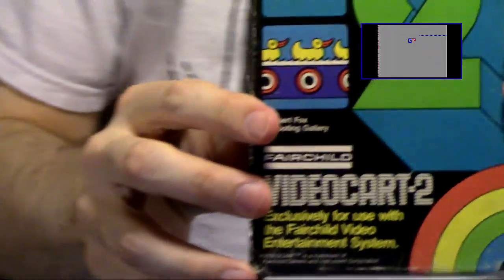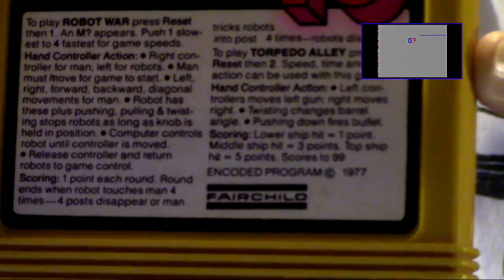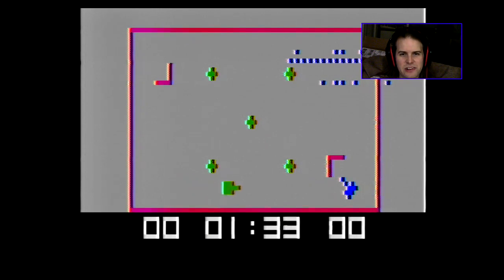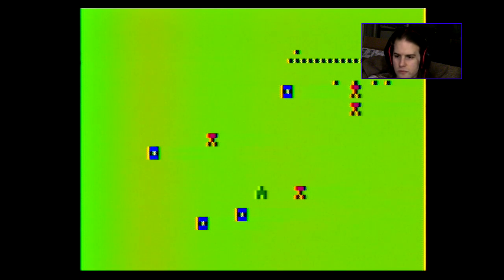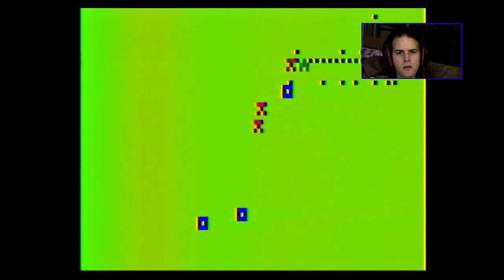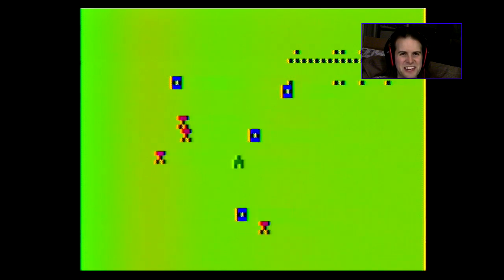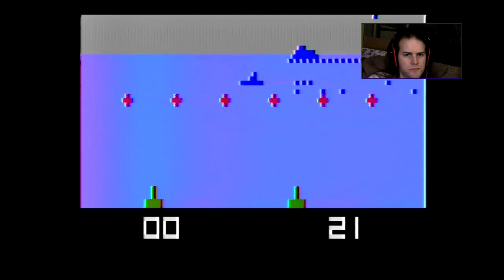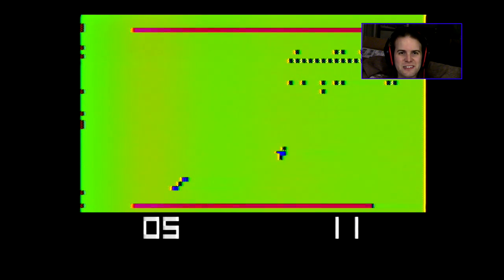Jeremy Tries: Some more Fairchild Channel F games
I try some more Fairchild Channel F games! Here's what I tried:

* Desert Fox (Videocart-2)
* Shooting Gallery (Videocart-2)
* Robot War (Videocart-13)
* Torpedo Alley (Videocart-13)

I played on a real Fairchild Channel F, with real copies of everything.

Note that this is by no means a perfect run, and it's not a speed run. It's just me playing the game, and swearing profusely.